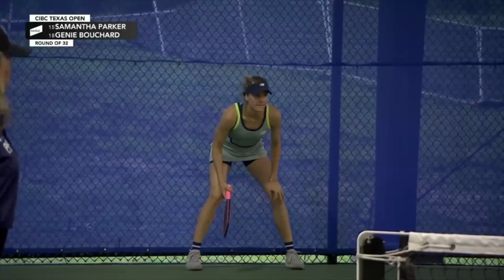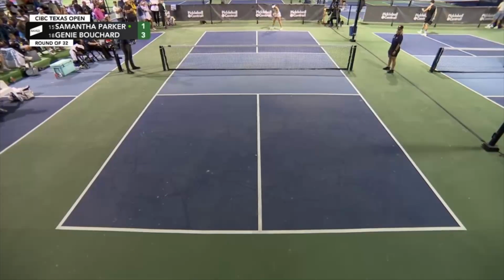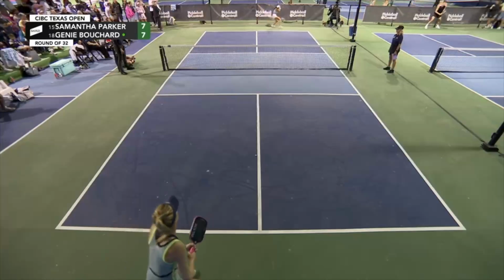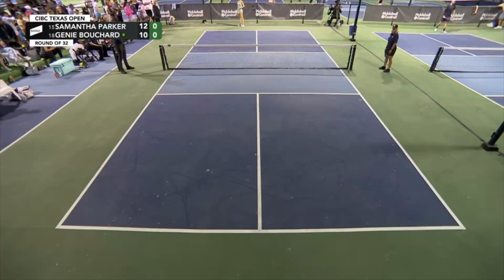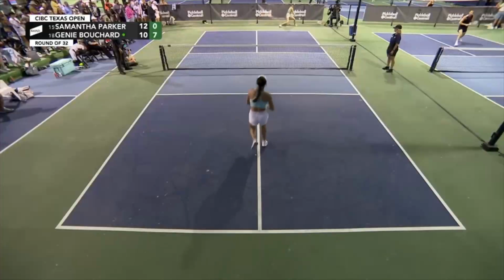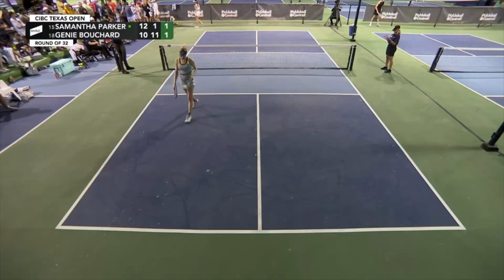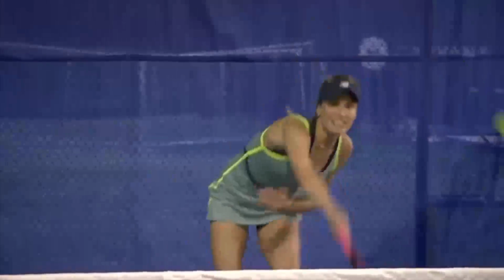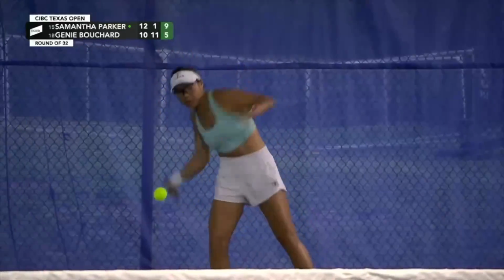Samantha Parker v Genie Bouchard at the CIBC Texas Open Powered by Tixr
Watch the Women's Singles Round of 32 match: (15) Samantha Parker v (18) Genie Bouchard at the CIBC Texas Open Powered by Tixr

Commercial:
Stack